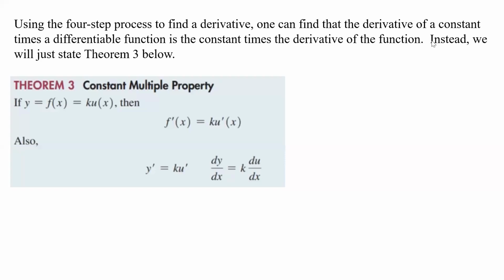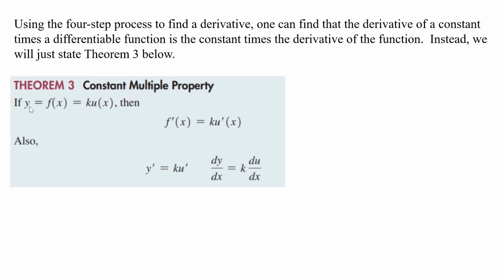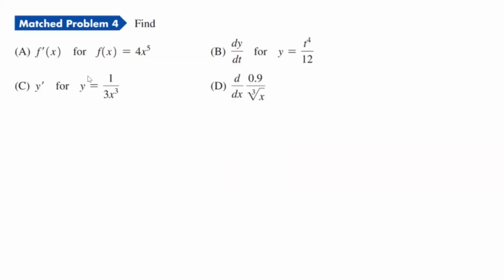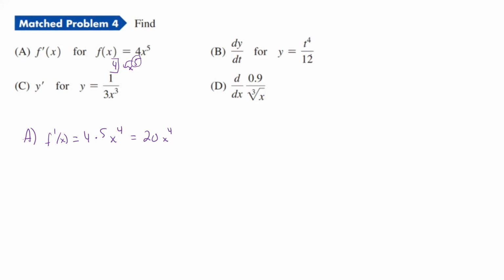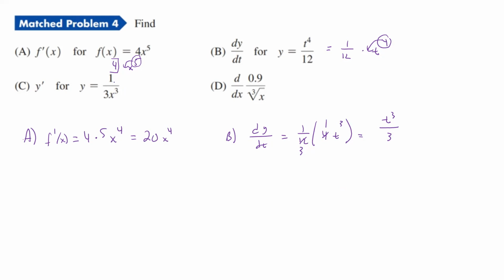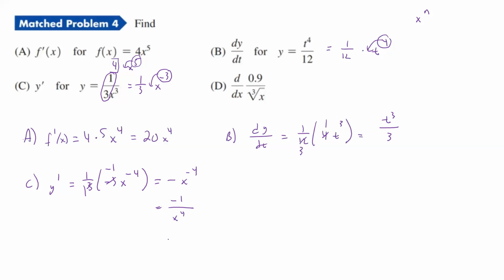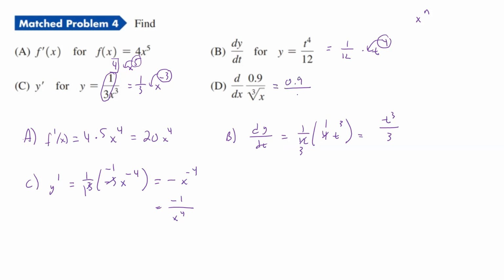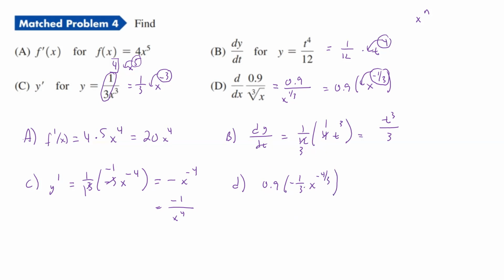9.5 Pt III